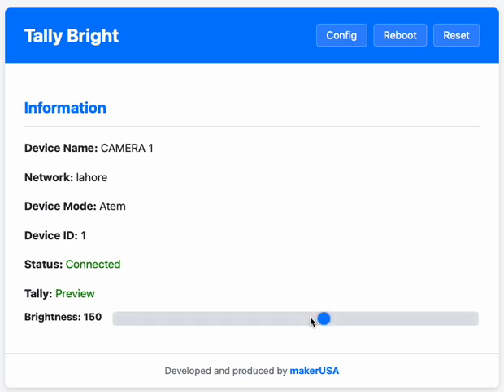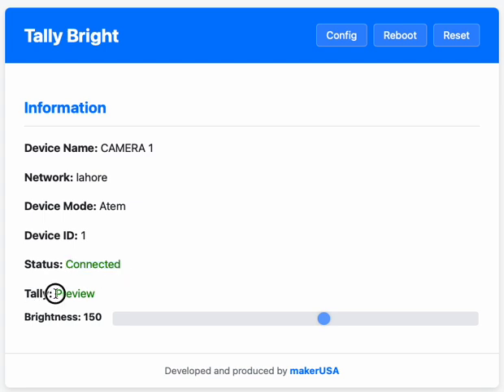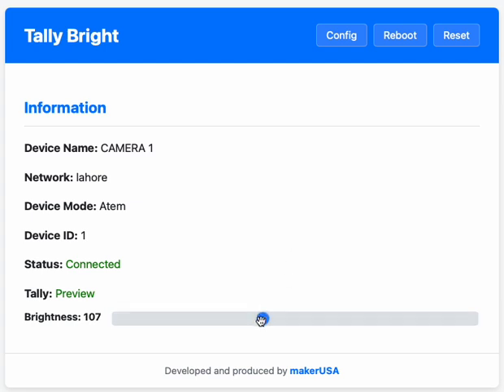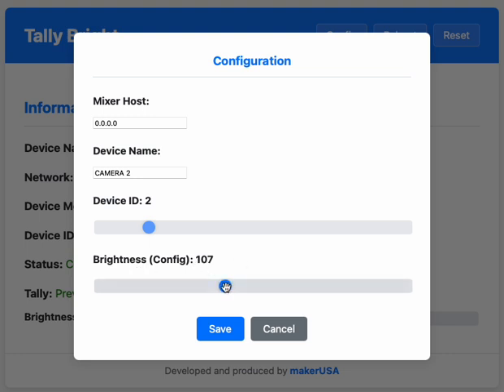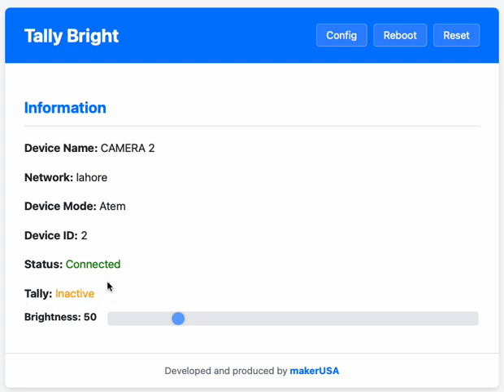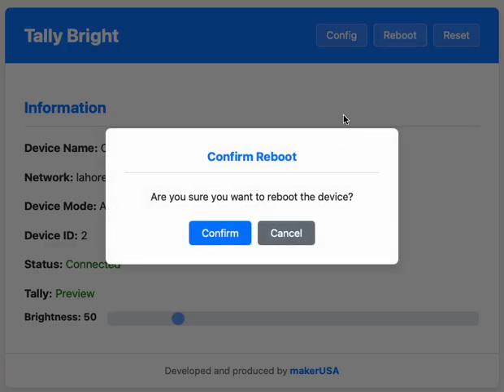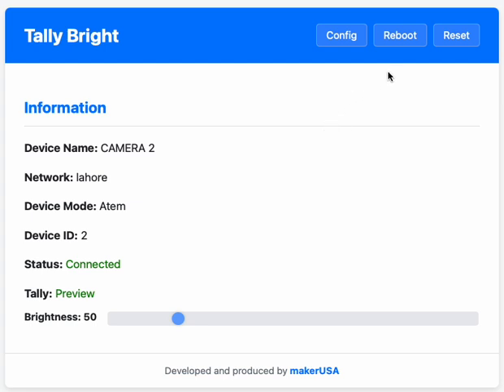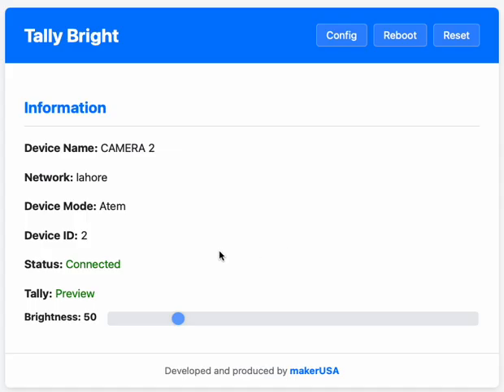Tally Bright for ATEM Mini, Pro, Extreme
Seamlessly keep track of your live production workflow with Tally Bright, the next in the series of ATEM video mixer accessories by Maker USA. Designed for efficiency and ease of use, this compact wireless tally light ensures camera operators and talent always know their live status at a glance.